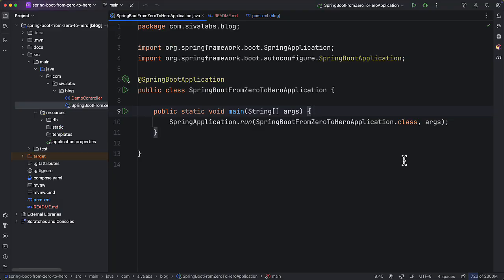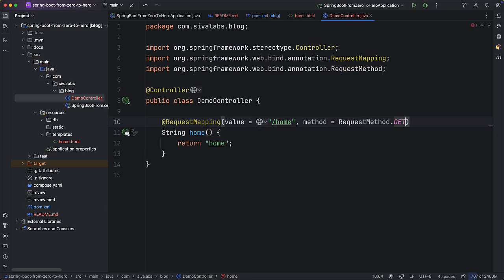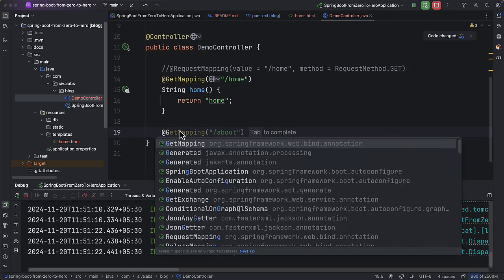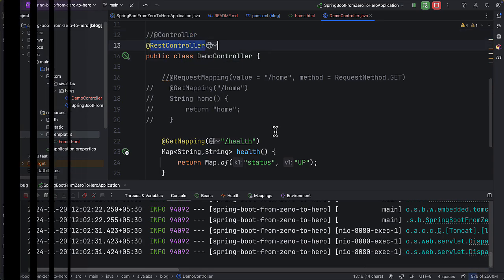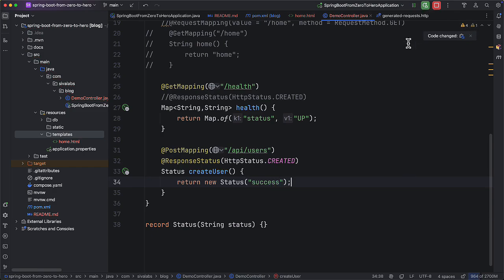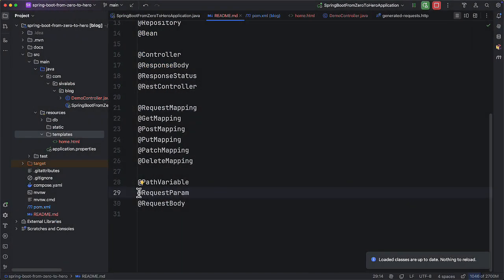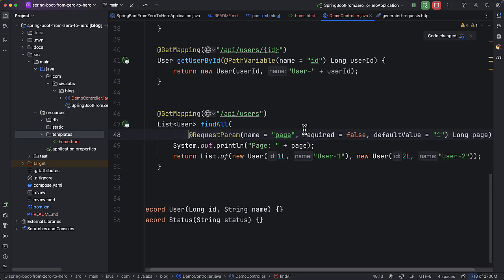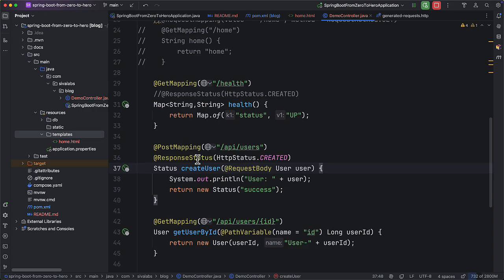Spring Boot: From Zero to Hero - Know Most Commonly Used Spring Boot Annotations